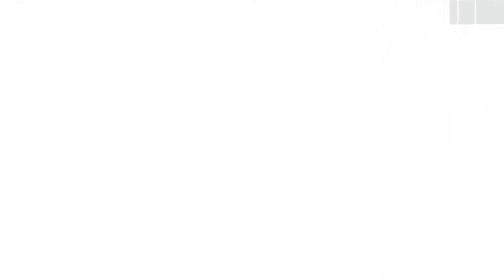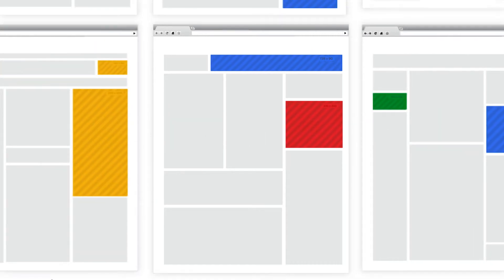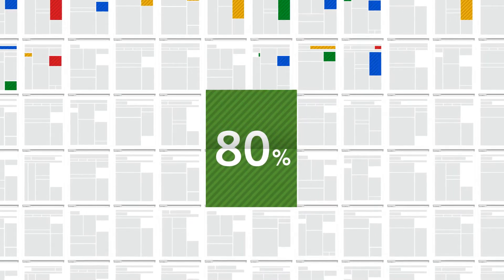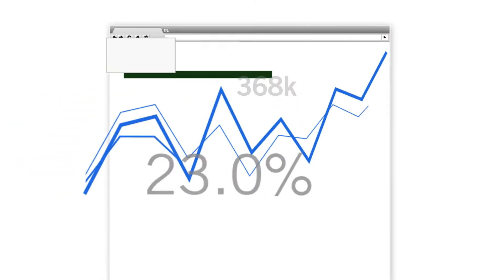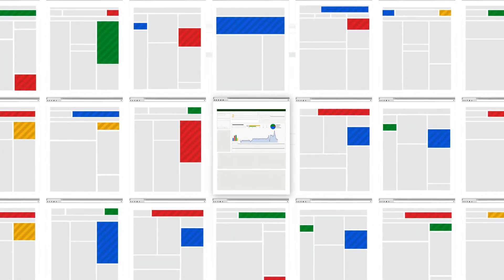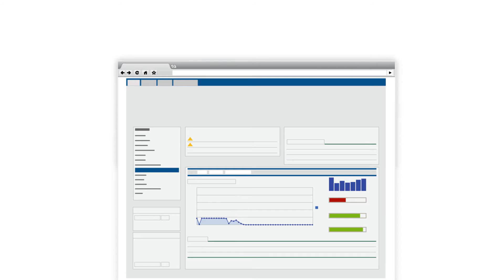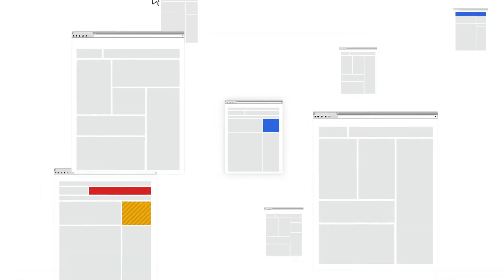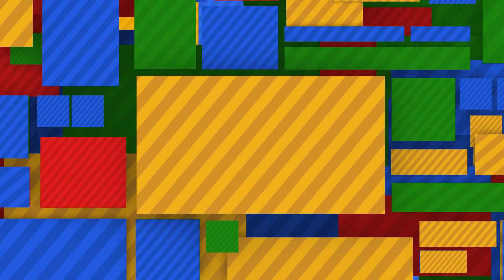Google - Open Ecosystem - Display Ads - WATCH THIS SPACE.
Display ads industry could double or triple in size, if the ecosystem is more open to new players.  This space is growing and innovating at an unprecedented pace, and is poised to create opportunities for advertisers never before possible. At Google, each day,  we're making it easier to create, buy, and measure display ads.